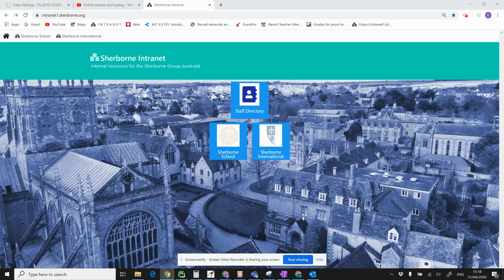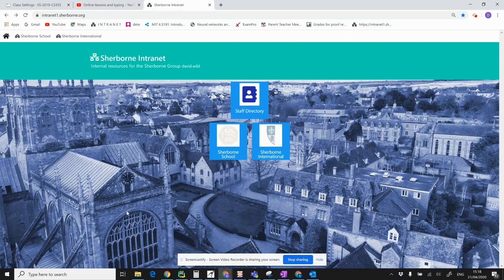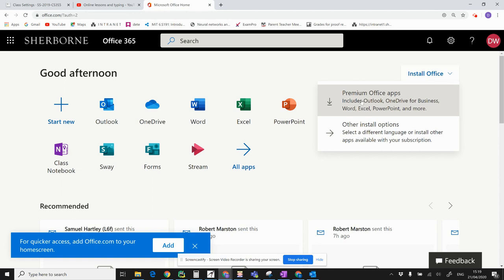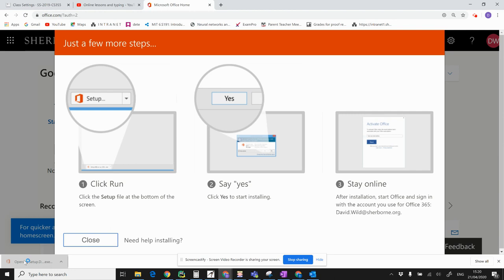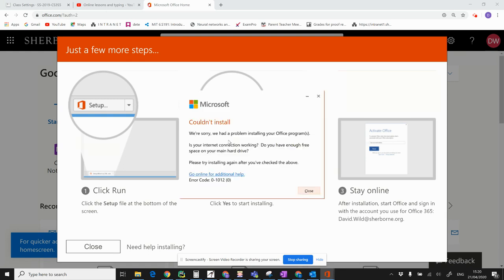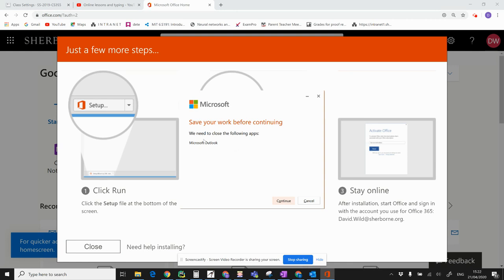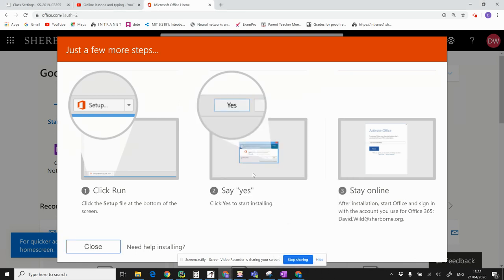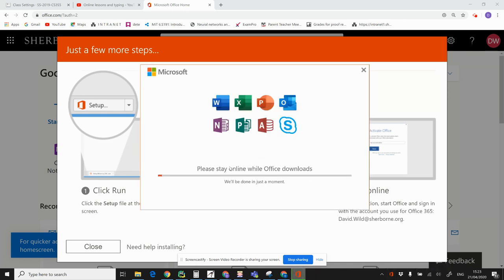Installing the OneNote (and other MS Office 365 apps)